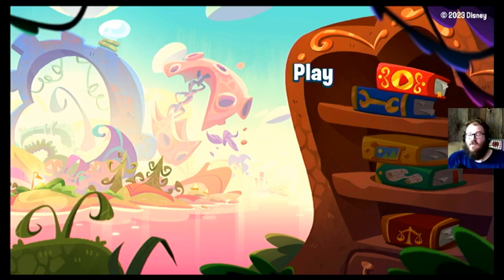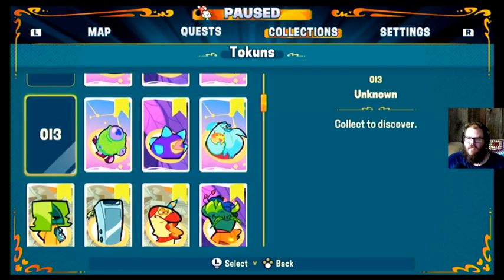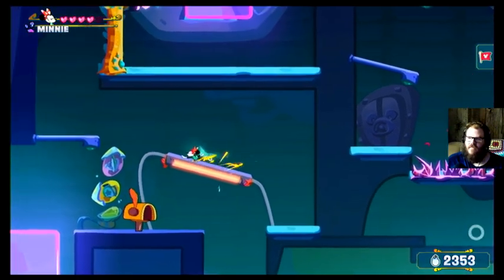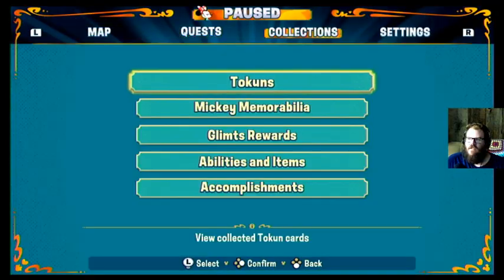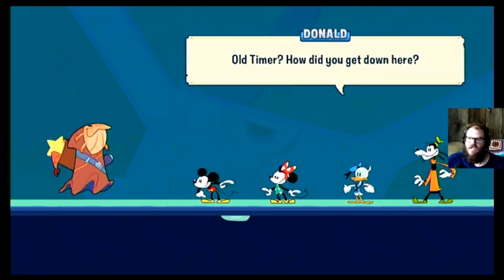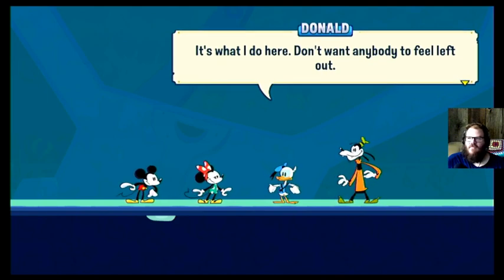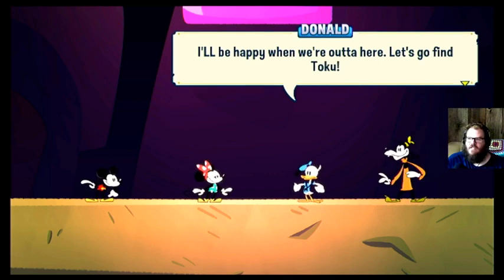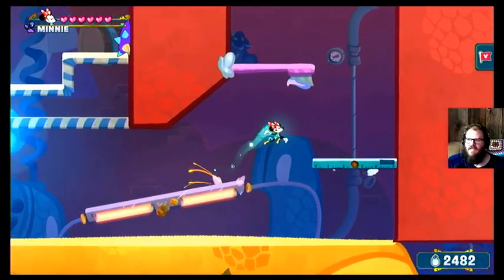Disney Illusion Island (part 3) | Agent Frownie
Originally streamed live on Twitch 18 Sep 2023